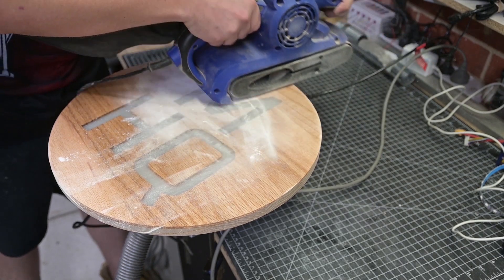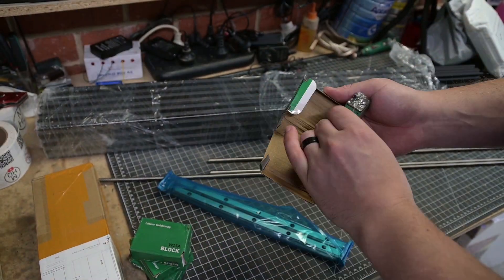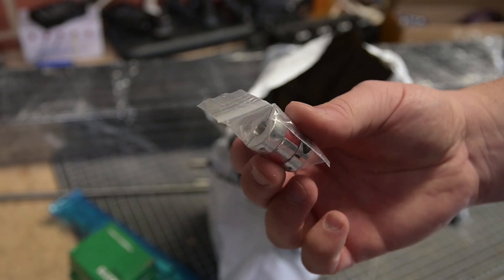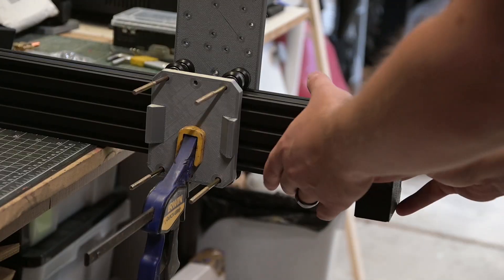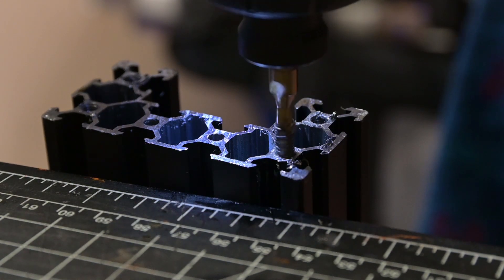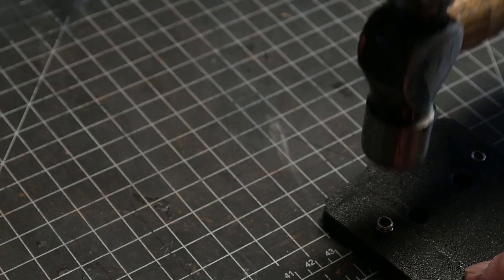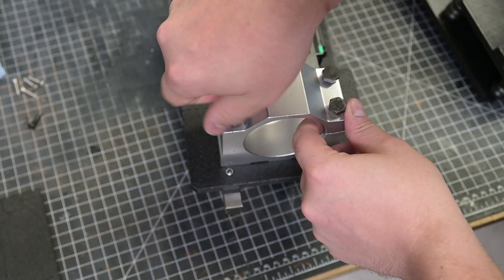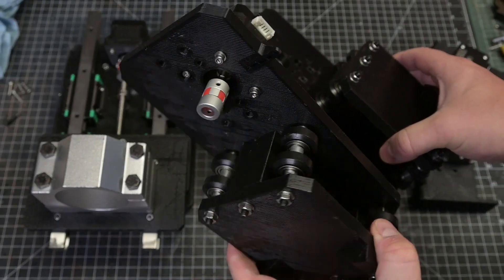Building a cheap CNC router | Part 1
Today I'm kicking off a two part series covering the build of a diy cnc router leveraging 3dprinting and aluminium profile for a machine that's infinitely configurable!

0:00 Intro
0:52 Why?
1:05 My design
2:13 The roller system
3:15 Putting it all together
9:16 Bloopers